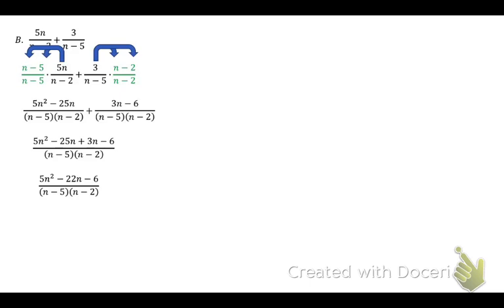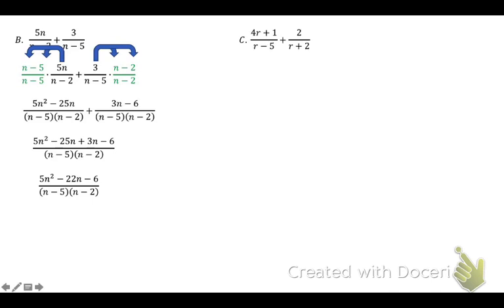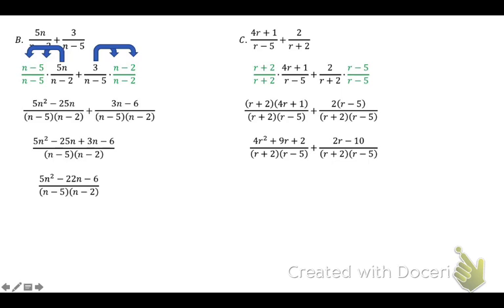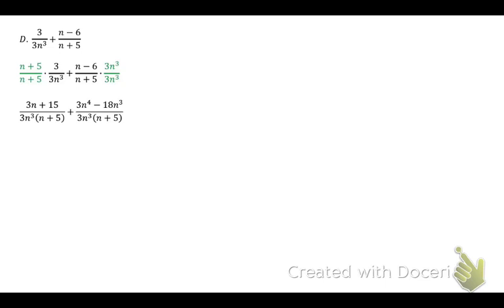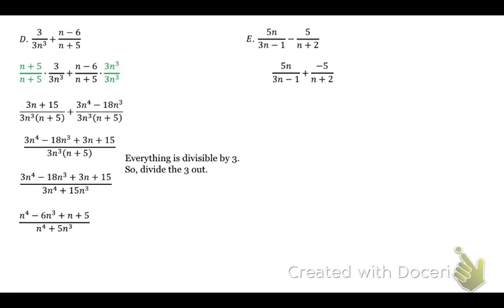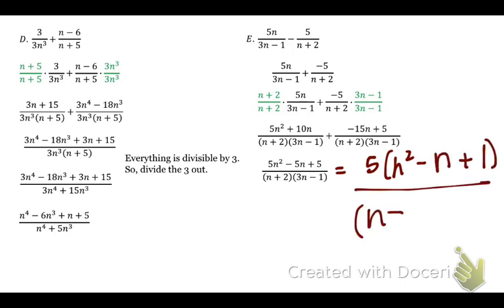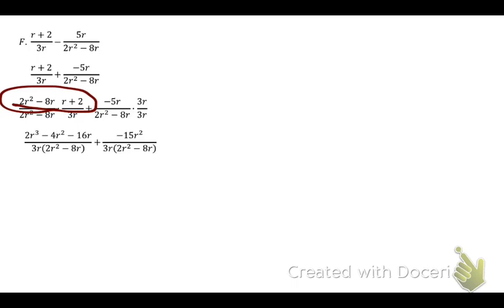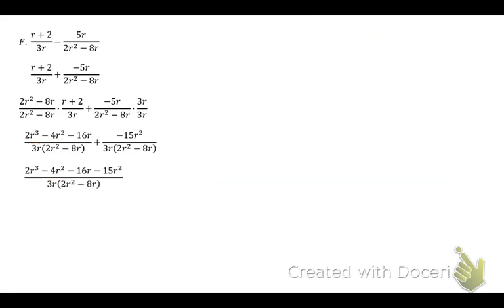Adding & Subtracting Rational Expressions (2)